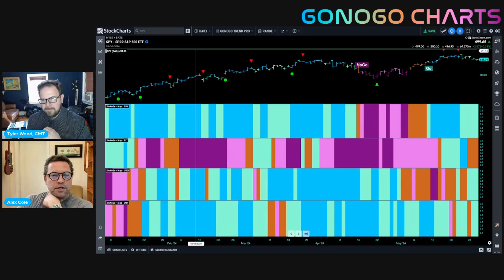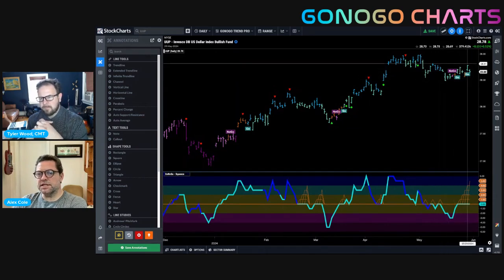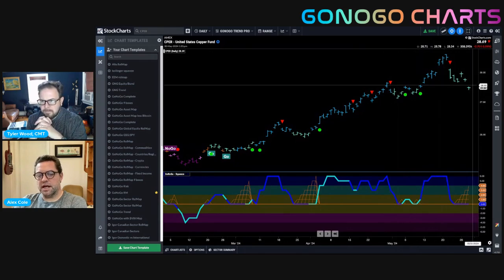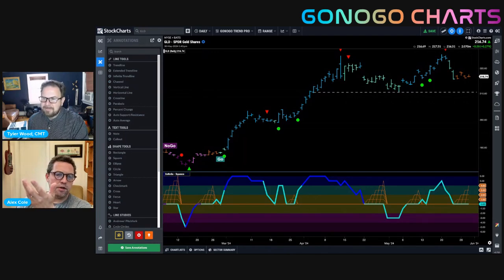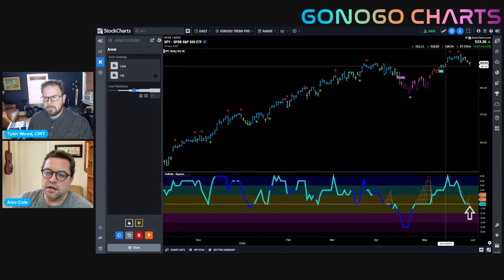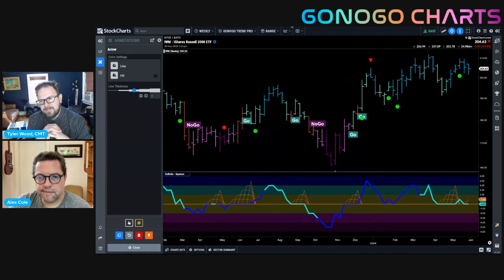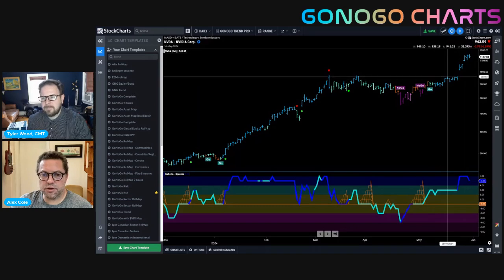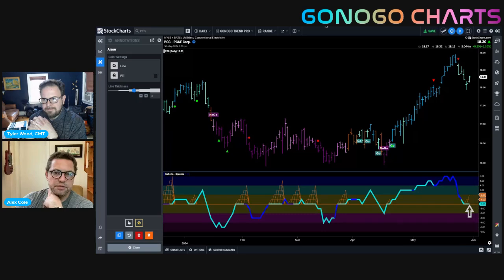Barbell Leadership Utilities and Tech | GoNoGo Show May 30, 2024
The GoNoGo Show on May 30th, 2024, hosted by Tyler Wood, CMT and Alex Cole, kicked off with an analysis of the cross-asset heat map. Alex highlighted the recent weakness in equities despite being in a go trend, as indicated by paler aqua bars. Treasury bond prices, which had entered a go trend a week ago, now showed uncertainty with amber bars suggesting market indecision. Commodities experienced choppy trading but seemed to have returned to a go trend with weaker aqua bars.  The GoNoGo Relmap of various commodities highlights leadership of metals and mining (CPER, GLD) as well as a resurgence of outperforming trends in the natural gas industry (UNG). The US dollar maintained its go trend despite some moments of potential change. Tyler & Alex emphasized the importance of intermarket relationships in their top-down approach to investing.

Within the equities space, Information Technology (XLK) and Utilities (XLU) continue to lead the broad market index. Diving into the industry groups, Alex and Tyler point to renewable energy equipment, semiconductors, and computer hardware as leading industry groups within the XLK sector. Within utilities (XLU), it is only conventional electricity that is leading the sector higher. Individual equities that appeared in GoNoGo scans include VST, EVRG, and NRG.

Alex and Tyler concluded today’s weekly show with a look at Bitcoin ($BTCUSD).

Risk Disclosure: Futures and forex trading contains substantial risk and is not for every investor. An investor could potentially lose all or more than the initial investment. Risk capital is money that can be lost without jeopardizing ones’ financial security or life style. Only risk capital should be used for trading and only those with sufficient risk capital should consider trading. Past performance is not necessarily indicative of future results.